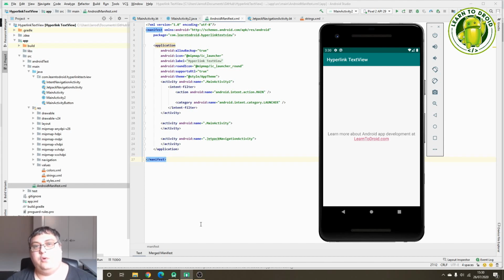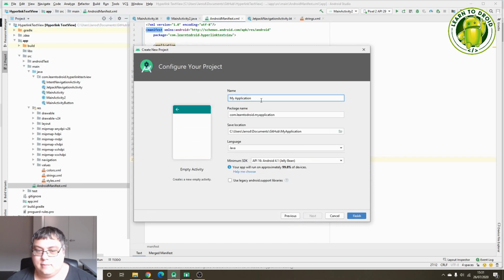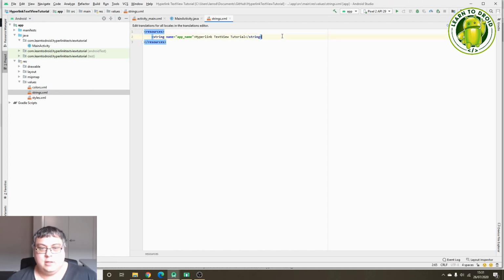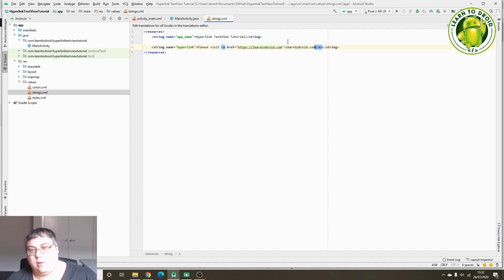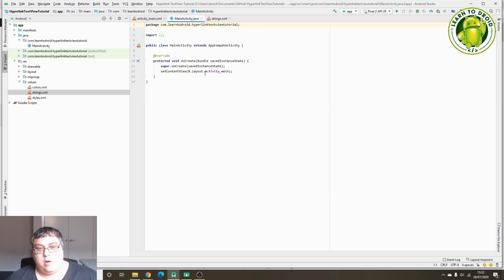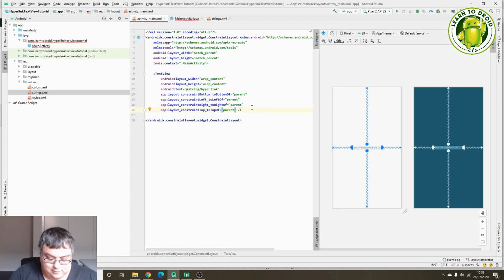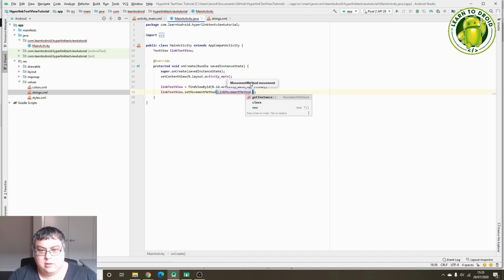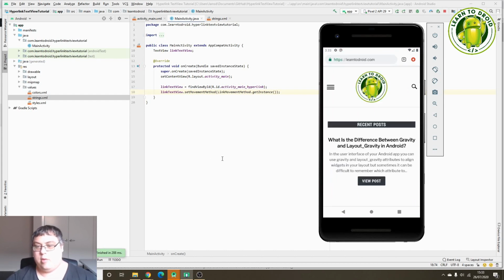Display a Hyperlink in a TextView in Android Studio in 3 Simple Steps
Tutorial for displaying a hyperlink inside a TextView widget inside an Android App in three simple steps.